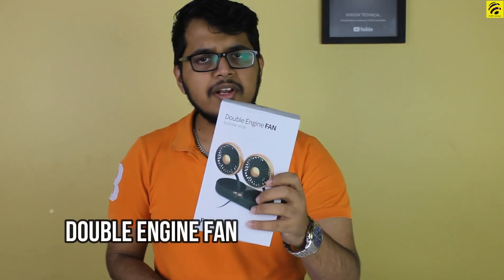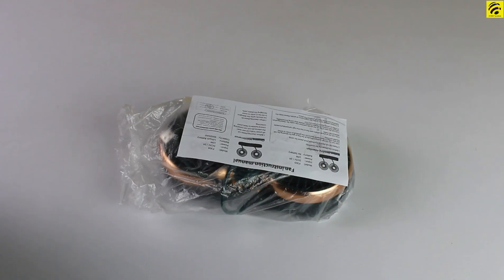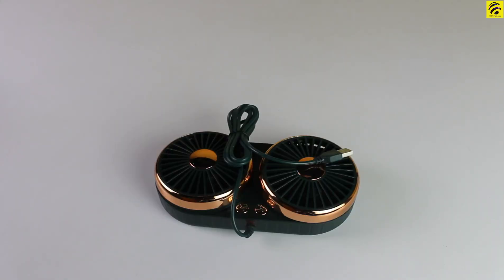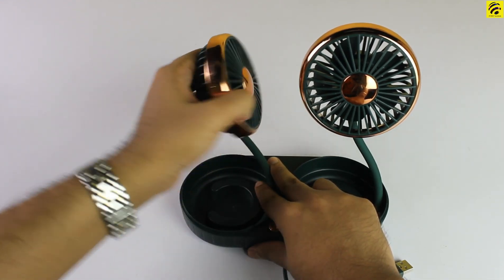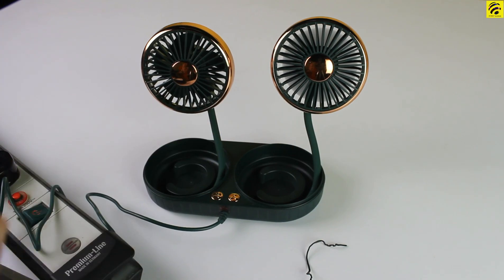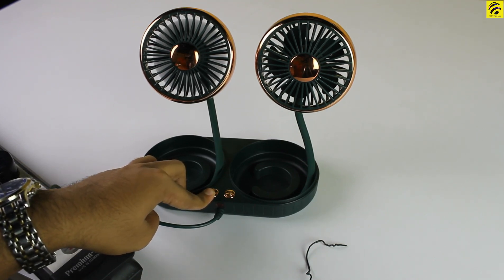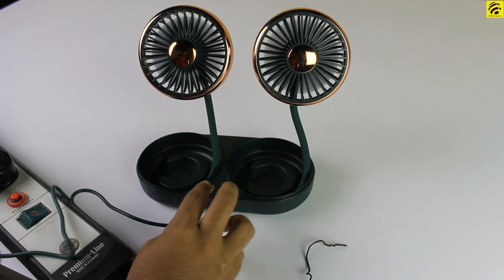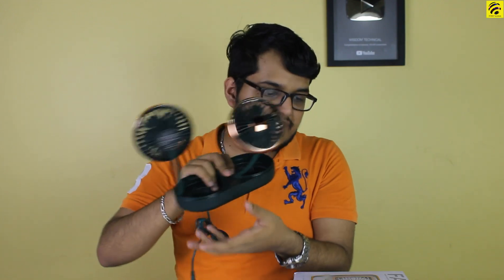DOUBLE ENGINE FAN TAMIL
In this video you are going to see DOUBLE ENGINE FAN TAMIL.